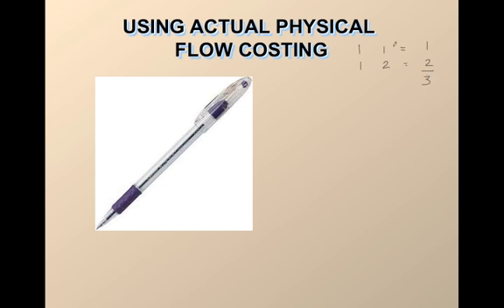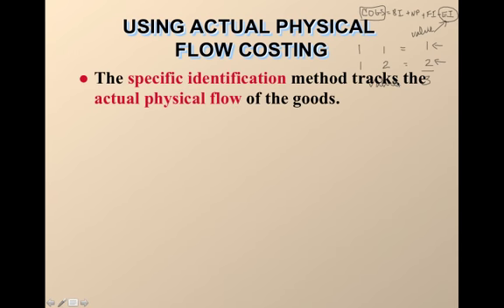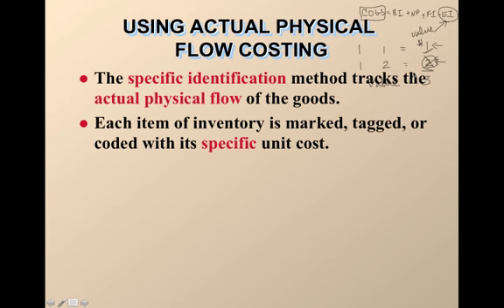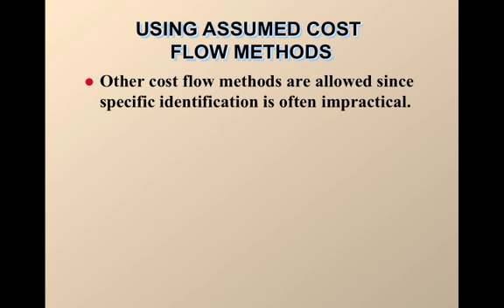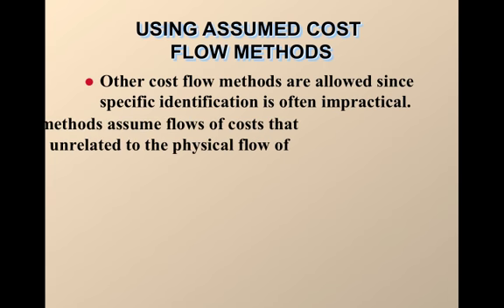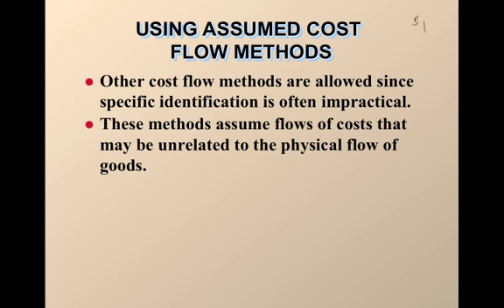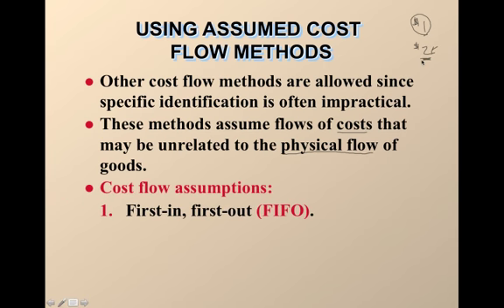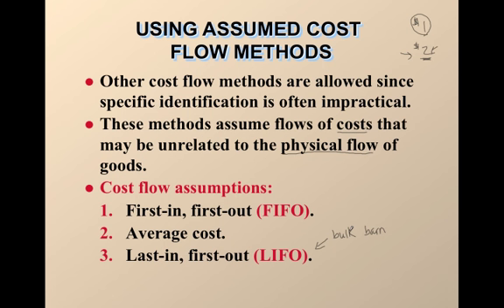BAT C6 V4 Introduction to Inventory Valuation Methods.mp4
Gr 12 Accounting - Introduction to Inventory Valuation Methods.  Specific Identification Method, FIFO and LIFO

Table of Contents:

00:00 - Welcome to "Fun with Fitzee"
00:16 -
03:04 -
05:31 - By now you should.
05:45 - Thanks for Watching